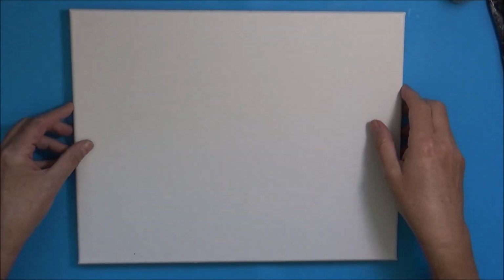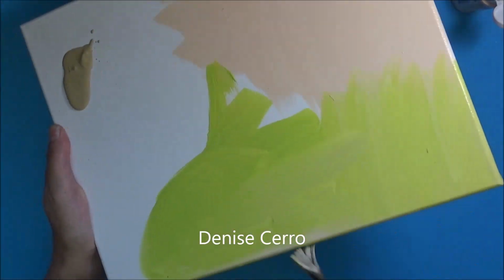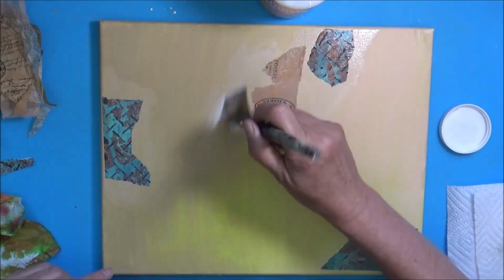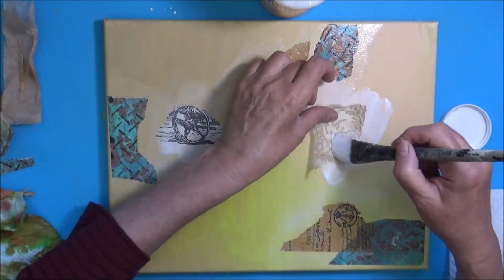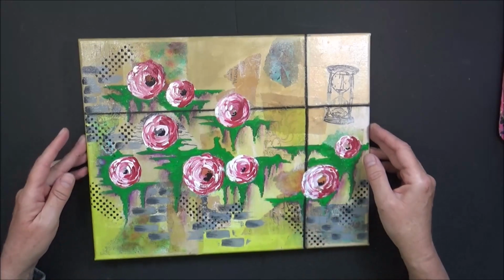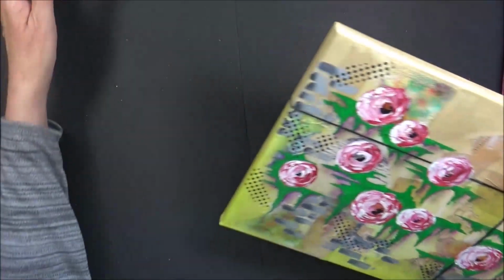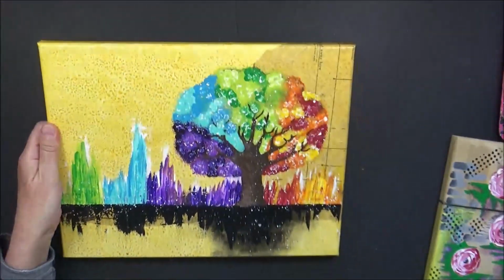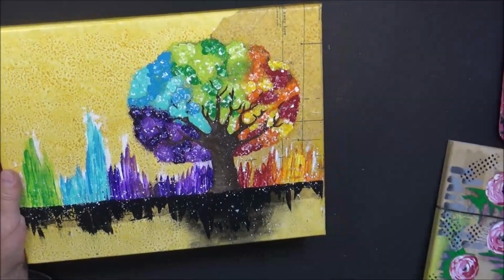2 Mixed Media Paintings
I am creating 2 simple paintings , roses and vines and a colorful tree.